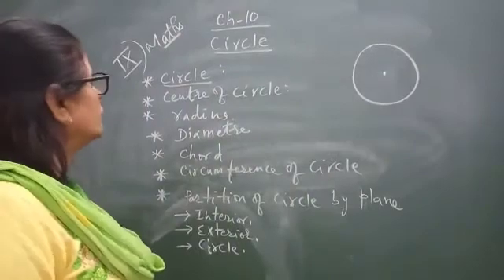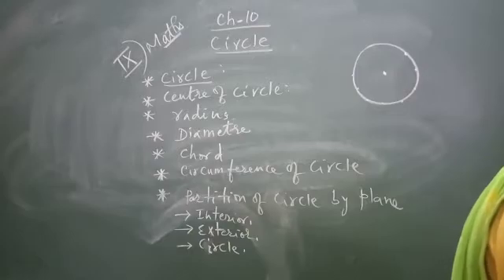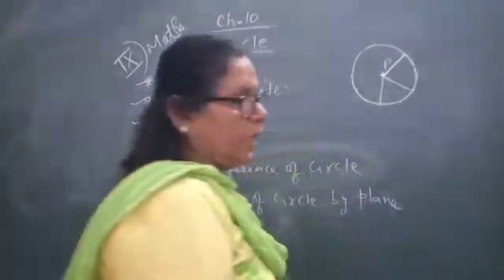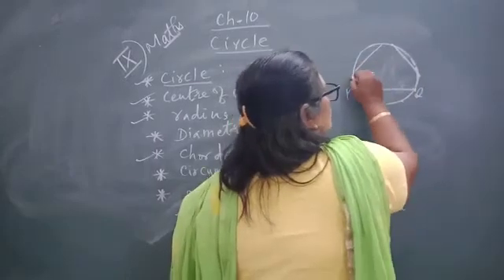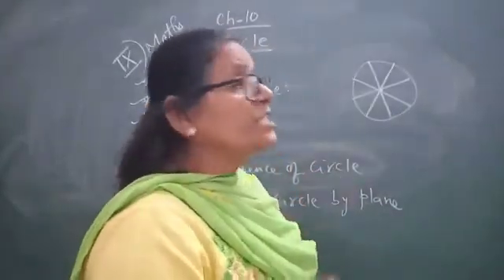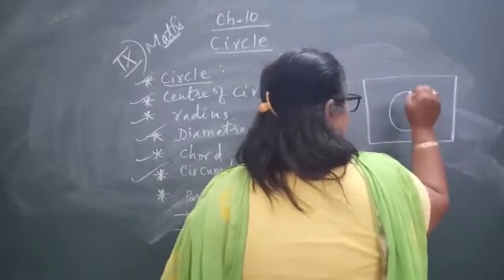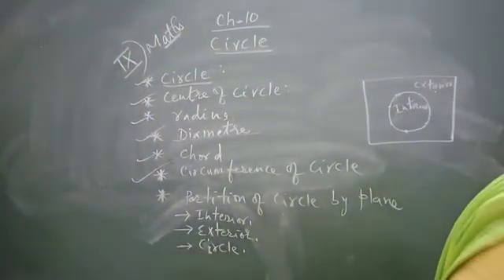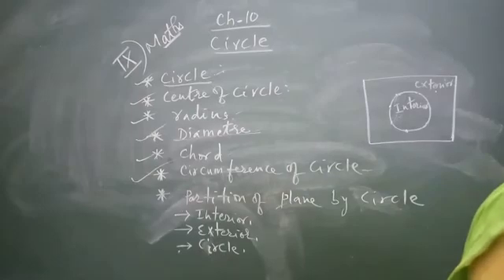Std 9 Maths Ch 10 Circle Definations